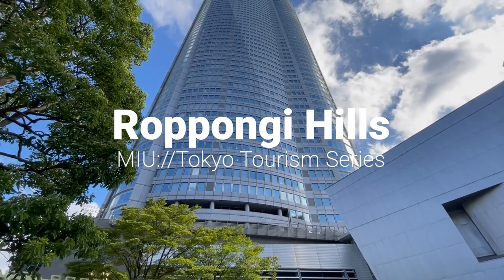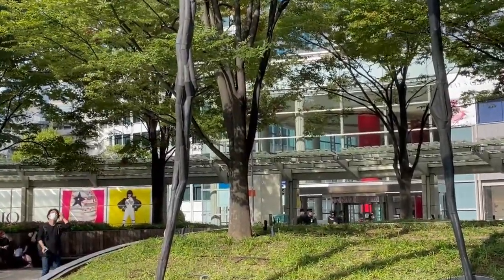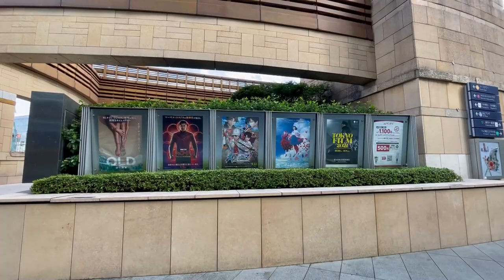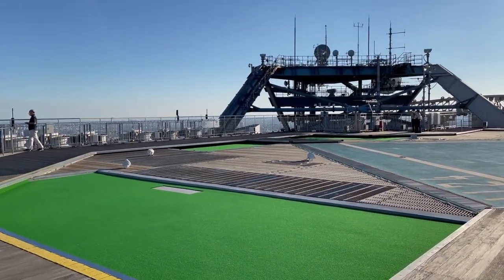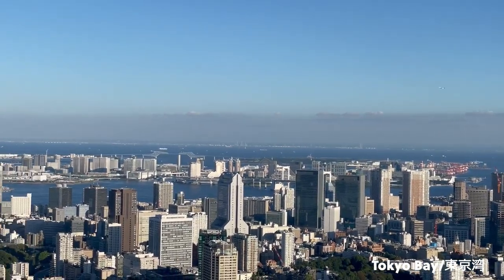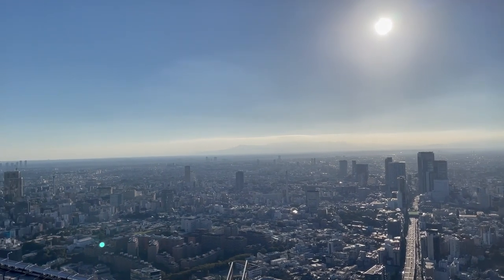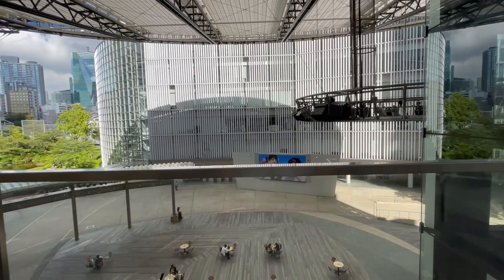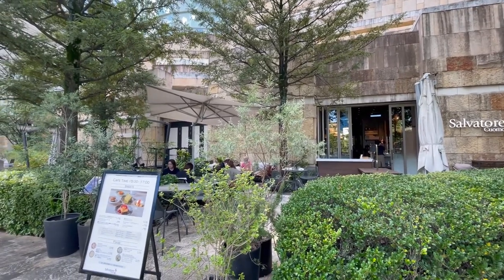Roppongi Hills /Tokyo Tourism Series．六本木ヒルズ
Roppongi is attracting attention and admiration from all over Japan as Japan's cutting-edge IT business district with a stylish cityscape and a rich international flavor.
In addition, Roppongi Hills, which has 54 floors above ground, has become a well-established landmark in Tokyo.
In this video, we will mainly introduce Roppongi Hills and the Mohri Garden behind it.
You will surely be fascinated by the beauty of the modern att and Japanese gardens in Roppongi Hills.

[00:00 - 05:38  Overview of Roppongi Hills]　六本木ヒルズ概要紹介
[05:39 - 11:27  Sugai view from the roof of Roppongi Hills]屋上展望デッキ
[11:28 - 23:15 Mohri Garden]　毛利庭園

六本木作为日本最尖端的IT商业区，拥有时尚的城市景观和浓郁的国际气息，吸引了全日本的关注。
此外，地上54层的六本木Hills已成为东京的地标性建筑。
在这个视频中，我们将主要介绍六本木Hills和它背后的毛利花园。
您一定会被六本木新城的现代庭院和日式花园的美景所吸引。
非常感谢。

MIU.